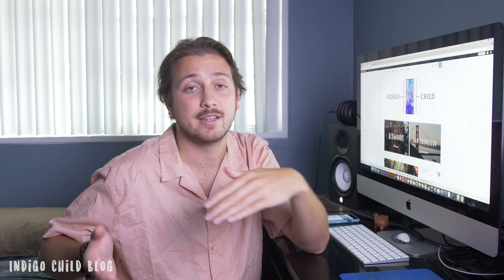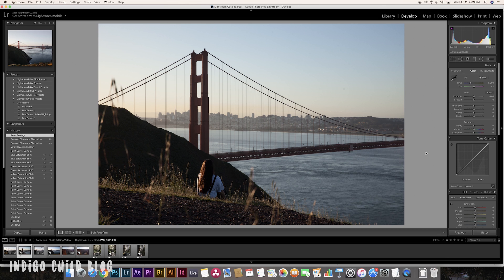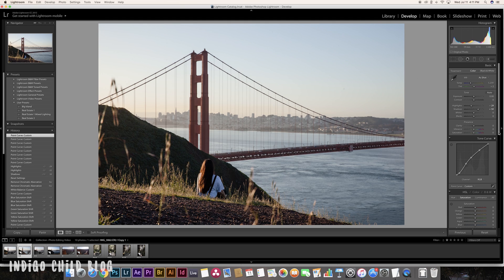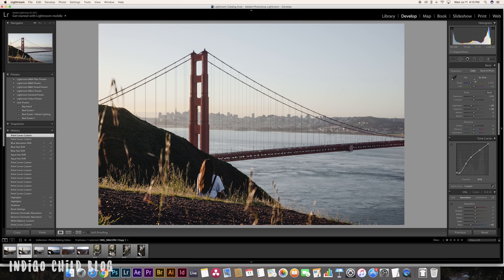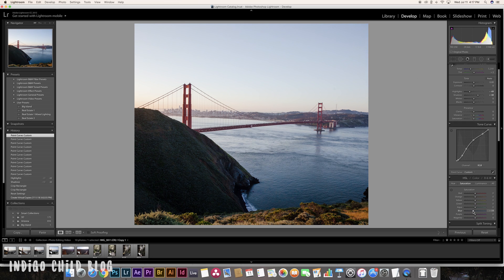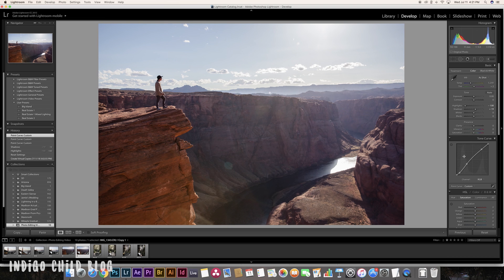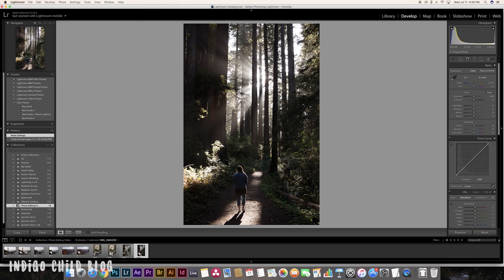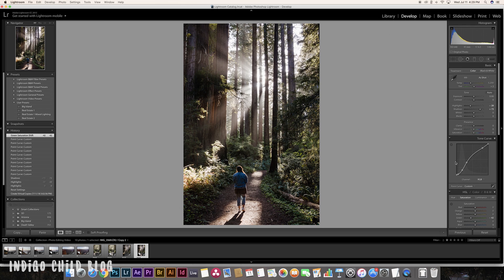How To Edit Photos Like Indigo Child Blog | Adobe Lightroom Tutorial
Today we have another sit down video with Scott talking all about how we edit photos using Adobe Lightroom! If you follow us on Instagram or on our blog, then you've definitely seen our pictures and maybe you've wondered how to edit photos like we do, so Scott decided to sit down and show some of the techniques and tools he uses when he edits our photos in Adobe Lightroom. Hopefully you found this video useful and entertaining and if you would like to see more Lightroom Tutorials then let us know in the comments, also, let us know what other topics you would be interested in having us talk about on here!